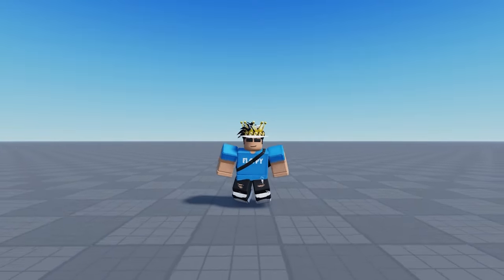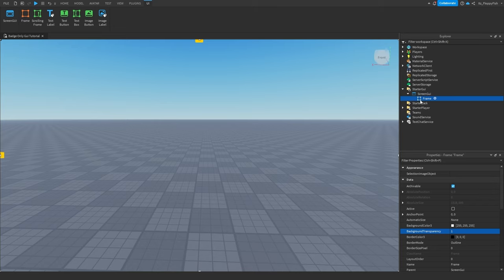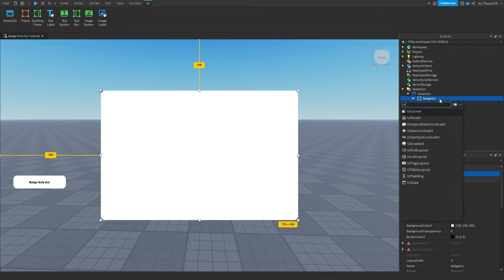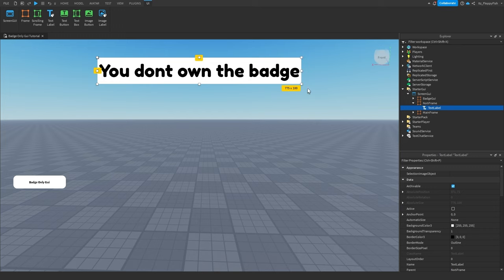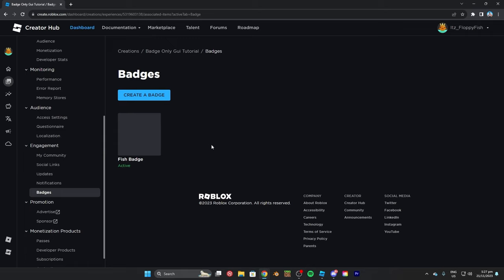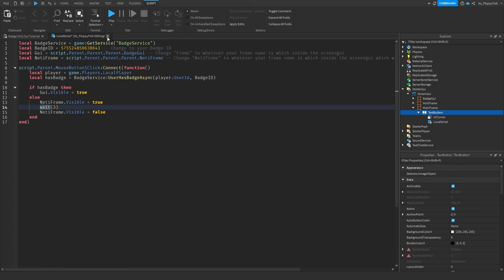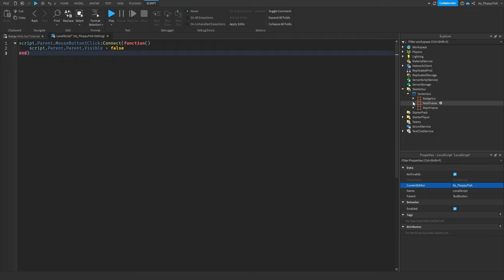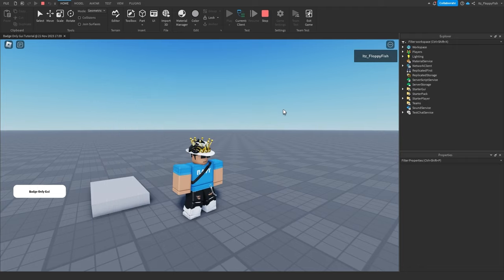HOW TO MAKE A BADGE ONLY GUI | Roblox Studio Tutorial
In todays video I show you how to make a highly requested badge ONLY Gui. I go over how each system works. In this system we include a NotifcationGui which shows if the player doesnt have the badge, but if the player does have the badge then the main BadgeOnlyGui will open. I Hope you enjoyed the video, Have a lovely rest of your day!

Script 1: (Opening the Gui)

local BadgeService = game:GetService("BadgeService")
local BadgeID = 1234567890 -- Change to your Badge ID
local Gui = script.Parent.Parent.Parent.Frame -- Change "Frame" to whatever your frame name is which inside the screengui and will open when the player DOES have the badge
local NotiFrame = script.Parent.Parent.Parent.NotiFrame -- Change "NotiFrame" to whatever your frame name is which inside the screengui which will open if the player doesnt have the badge

script.Parent.MouseButton1Click:Connect(function()
    local player = game.Players.LocalPlayer
    local hasBadge = BadgeService:UserHasBadgeAsync(player.UserId, BadgeID)

    if hasBadge then
        Gui.Visible = true
    else
        NotiFrame.Visible = true
        wait(3) -- Here you can change how long the NotiFrame is visable for
        NotiFrame.Visible = false
    end
end)

Script 2 (Close Button):

script.Parent.MouseButton1Click:Connect(function()
    script.Parent.Parent.Visible = false
end)

Roblox Studio
Studio Tutorials